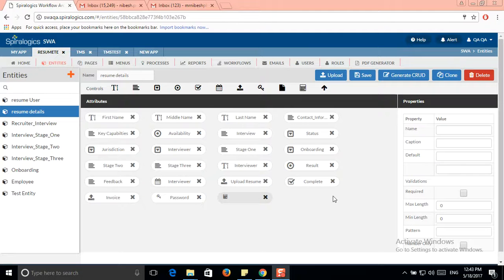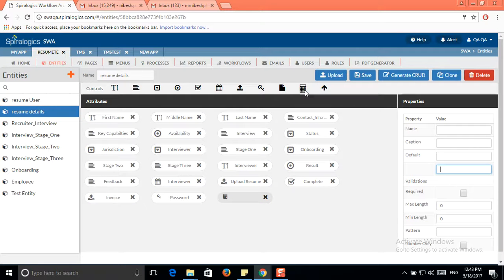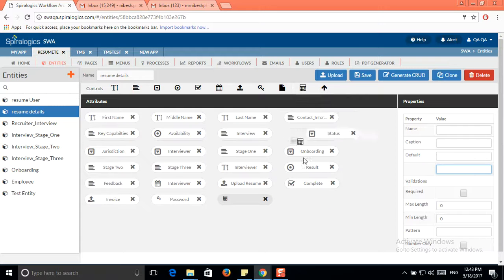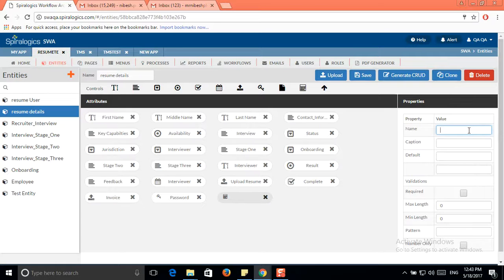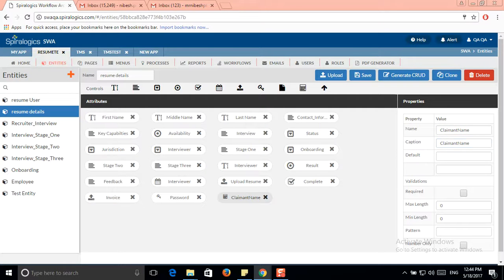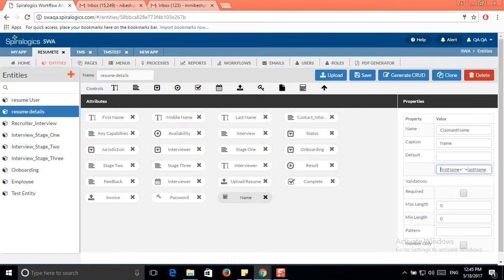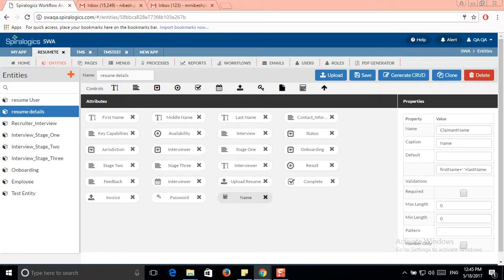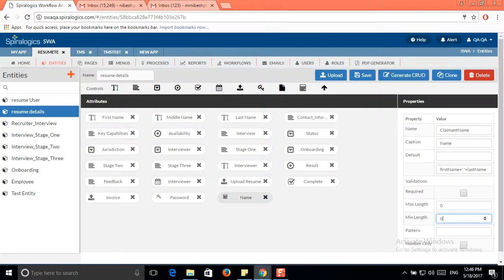Controls used in Entities computed field